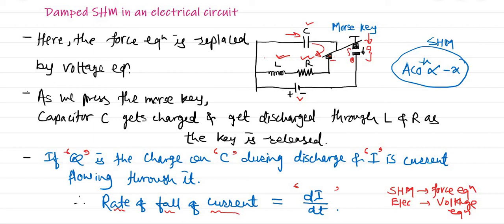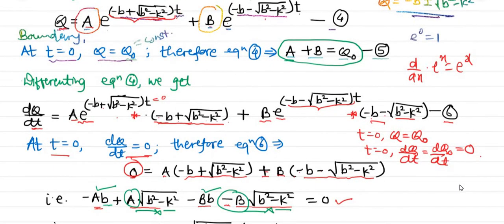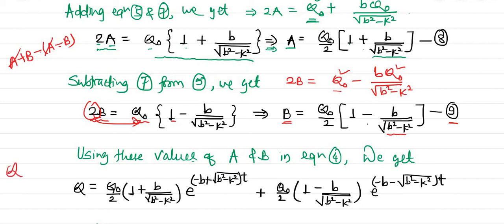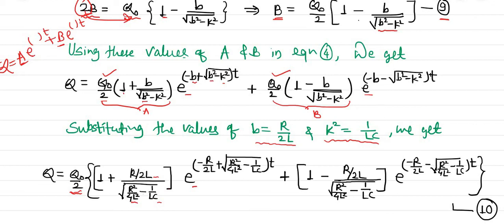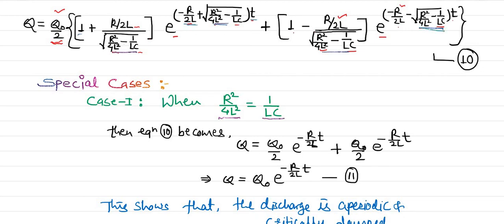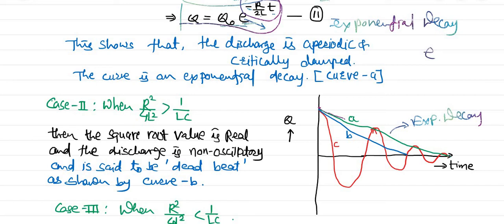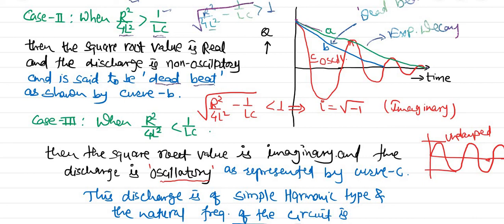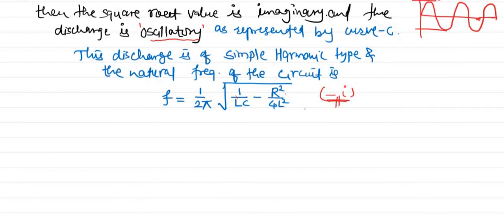Damped SHM In An Electrical Circuit (Part-II)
B.Sc. SY Unit-III: Free & Forced Vibrations